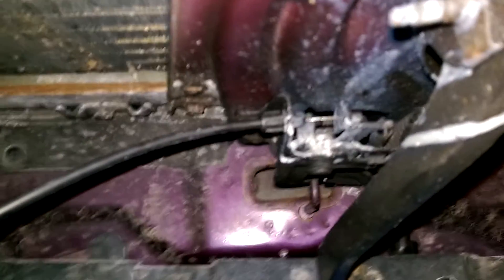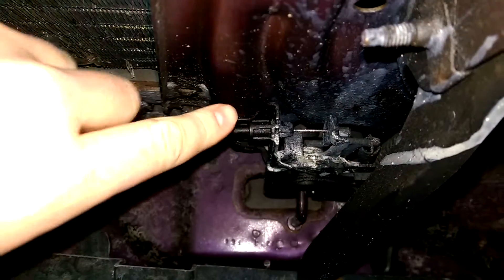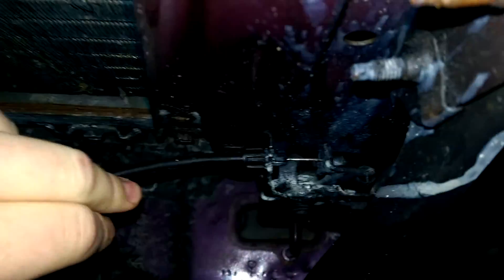How to open hood when cable frozen - older GM products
Sometimes the hood latch cable won't budge and this is how you reach under there and open it.